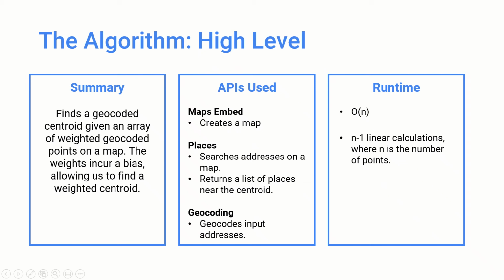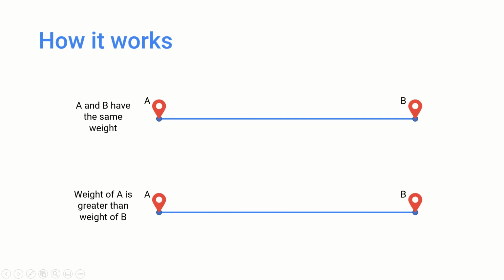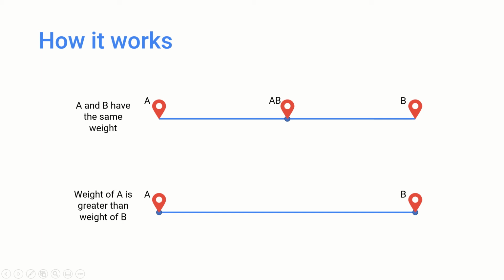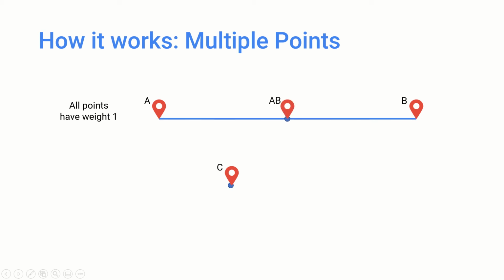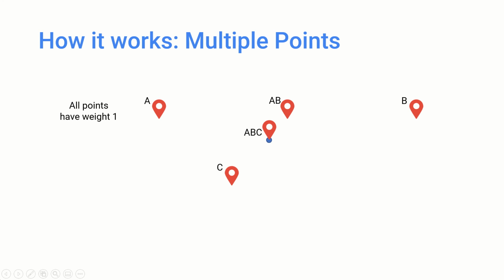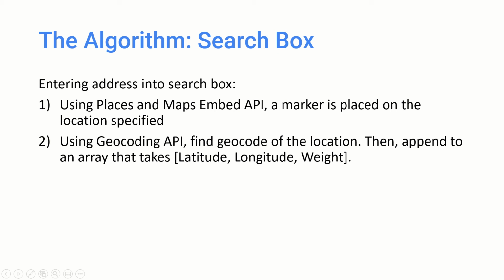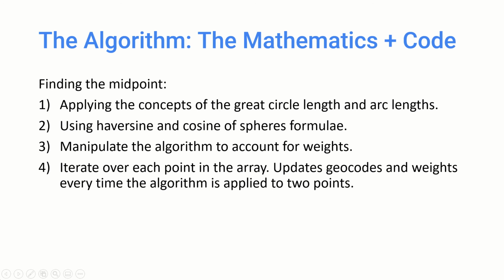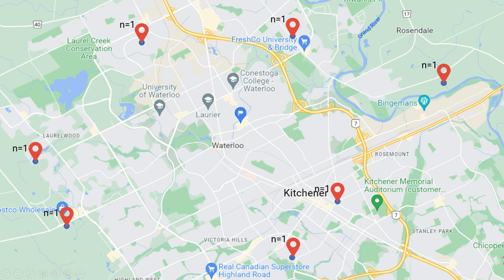Algorithm analysis for Atlas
What is Atlas?
Atlas is a software that can be used to find the centroid of a cluster of geo-locations